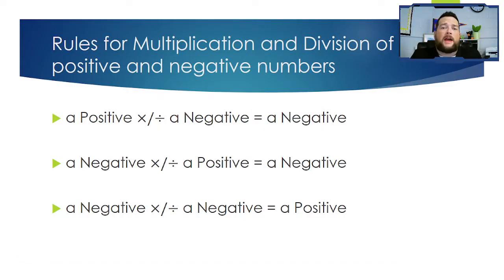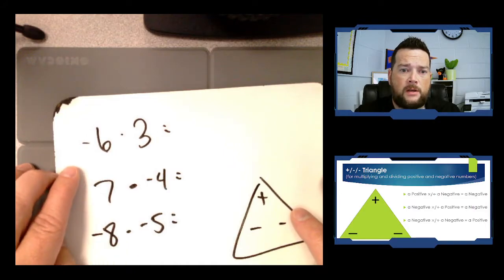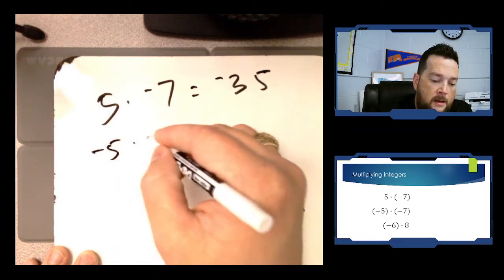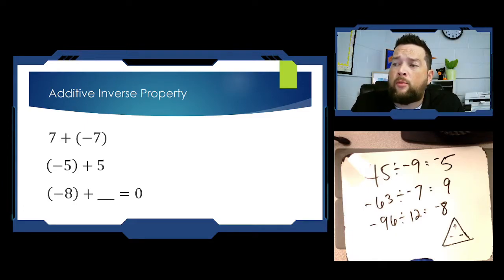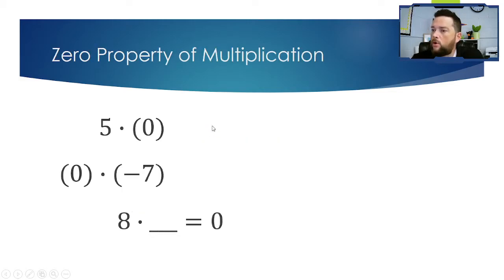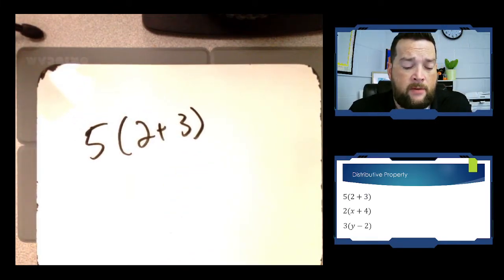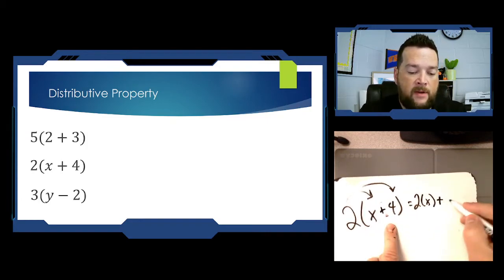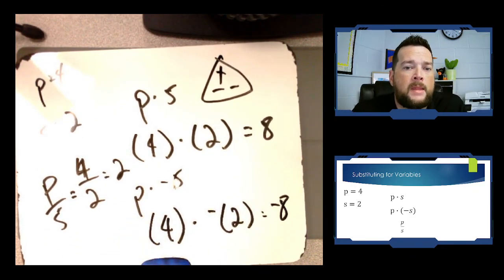Multiplication and Division of Integers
In this lesson, I teach you how to multiply and divide positive and negative numbers.